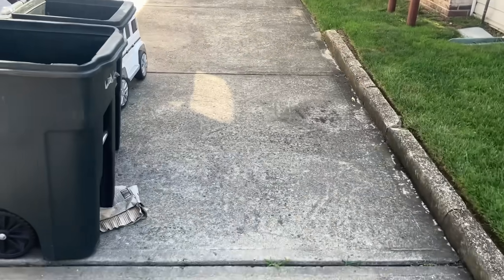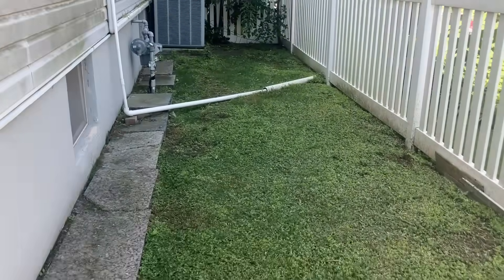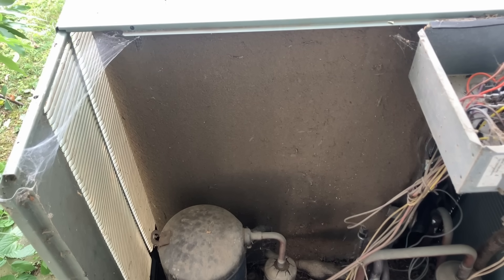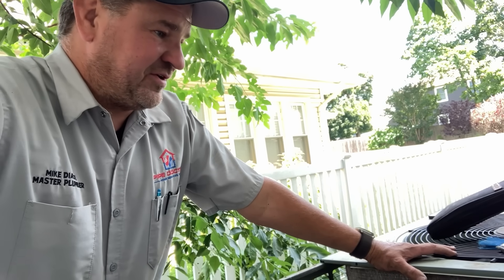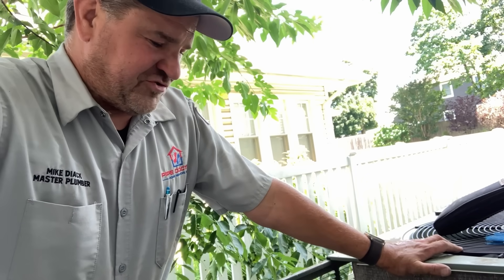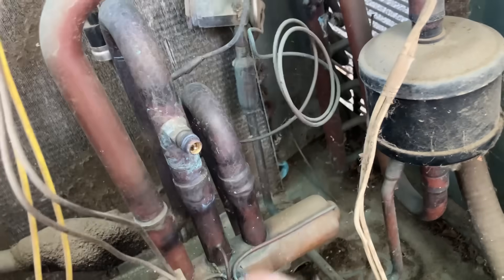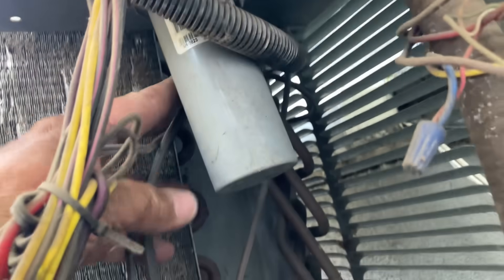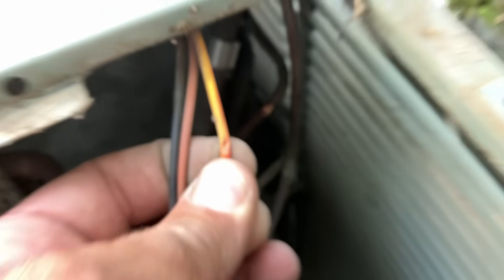$5 Wire Causes Catastrophic AC Failure — You Won’t Believe What I Found!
In this real-life, uncut HVAC service call, Mikey Pipes answers a no-cooling complaint… and discovers a nightmare. What was supposed to be a simple early check-in turns into a full-blown AC system autopsy.

This Rheem Classic outdoor condenser looks like it hasn’t been cleaned in years. After battling layers of grime, Mikey uncovers the shocking truth — a capillary tube rubbed through a wire, shorting out the compressor and dumping all the refrigerant. It's flat as a pancake.

The result? A 17-year-old system with a fried compressor and a fatal refrigerant leak, leaking R-410A thanks to a tiny wire pinch. Could this have been avoided? Maybe. But now the homeowners have to decide: repair a dinosaur or invest in a new system?

👉 This video is an HVAC tech’s worst-case scenario, and a homeowner's worst nightmare.
Watch to the end to hear Mikey's recommendation, the proposal, and the verdict.

⏱️ Chapters:
00:00 - Arriving Early at the Job
00:28 - Exploring the Condenser Setup
01:00 - “Fur Coat” Level Dirty Coil
02:15 - Cleaning & Storytime from The Rockaways
03:30 - System Check: Flat as a Board
04:55 - Tracing the Leak… and the Short
06:20 - A 17-Year-Old System: Replace or Repair?
07:30 - No Footage of Attic AHU — Here's Why
08:15 - Proposal Sent — Now We Wait

✅ Sticker Requests:
Name
Address